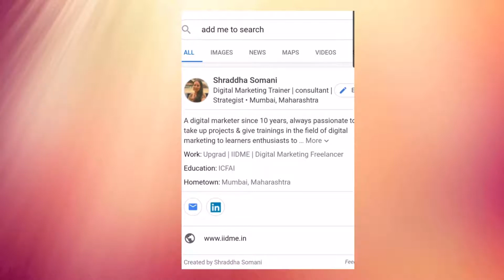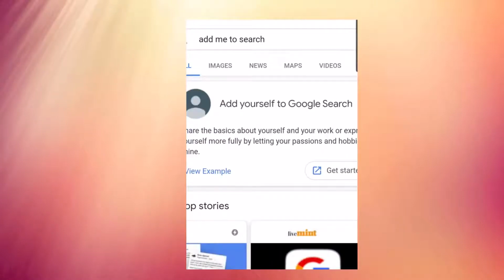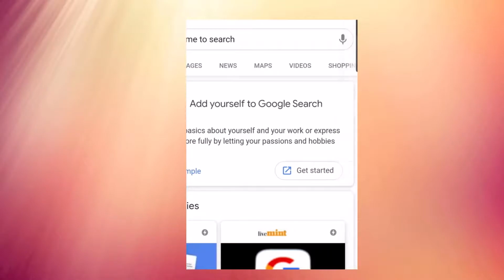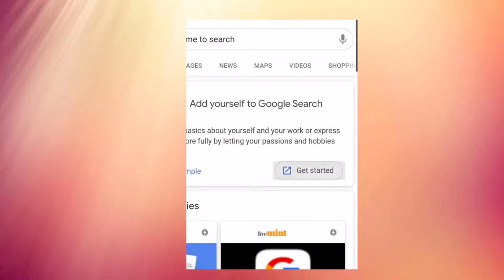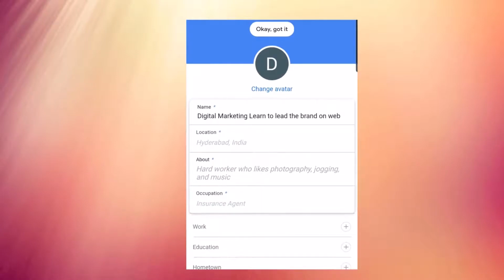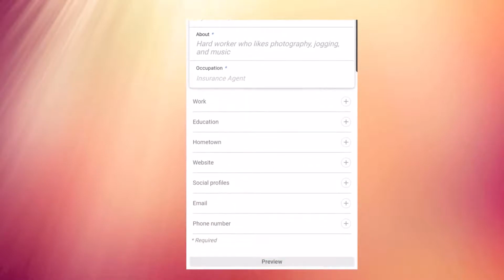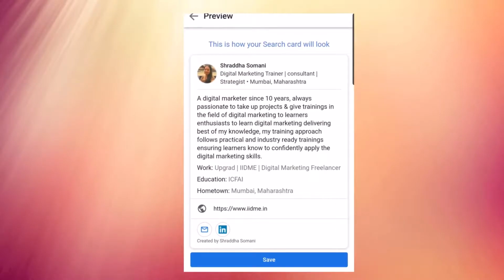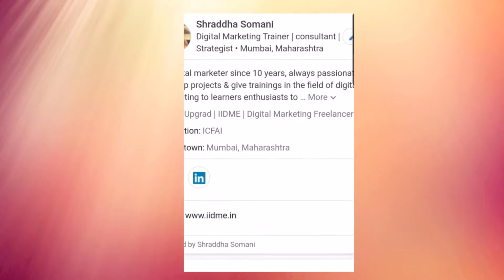How to make yourself visible with Google Add me to Search Feature |Google People Card| Virtual Card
Gaining a presence in search results as an individual can prove to be challenging, especially for those who are not famous or share the same name with many other people.

For searchers, it can be challenging to find information about specific people if they don’t have a strong online presence.

Google aims to address these challenges with bringing new feature that is "Add me to search" also known as people cards aka Google virtual card.

Check this video to know more about this interesting feature